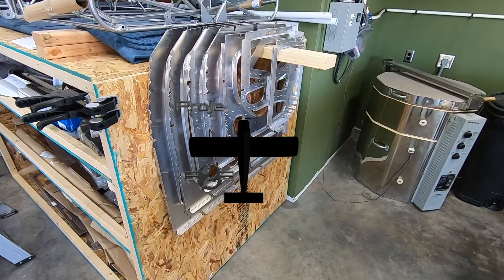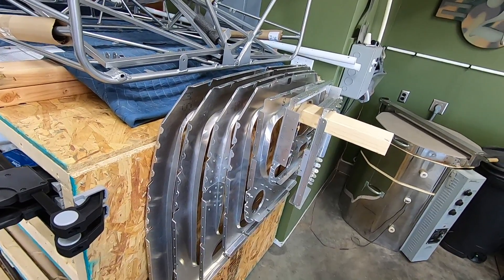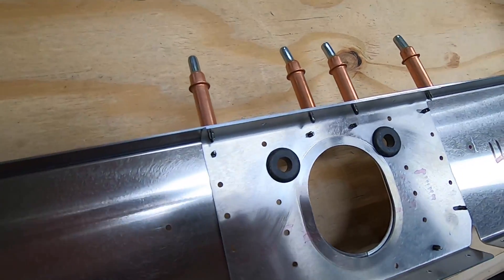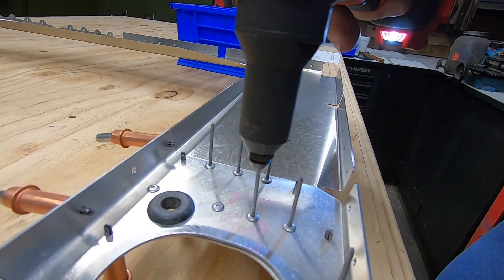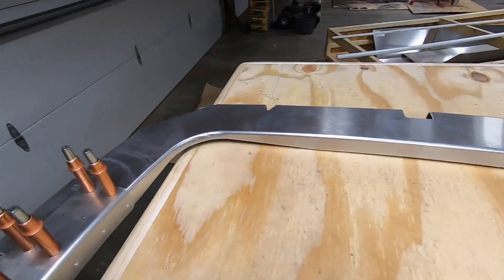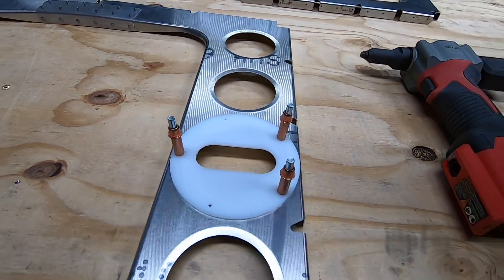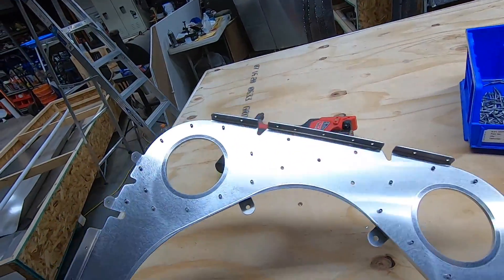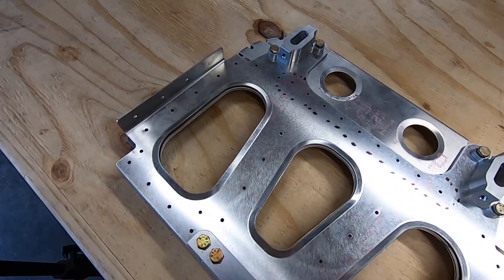RANS S21 EP8 TAILCONE BULKHEADS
Getting the fuselage tail cone bulkheads ready for installation in the P2Aero Rans S21.